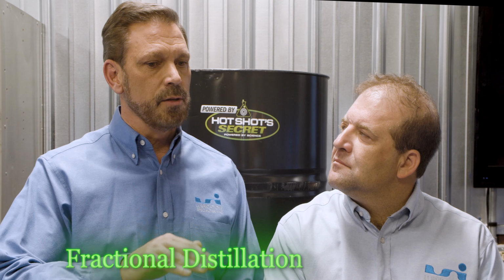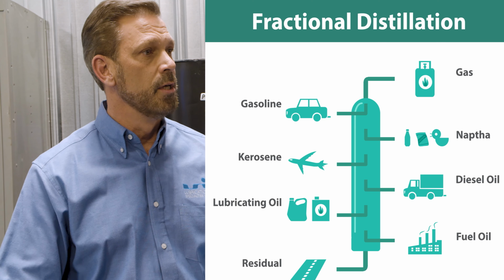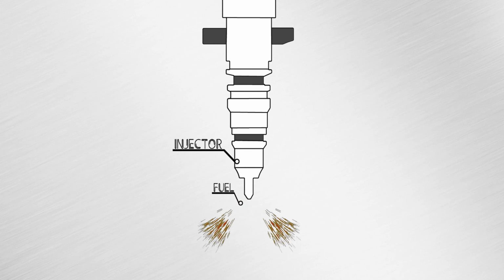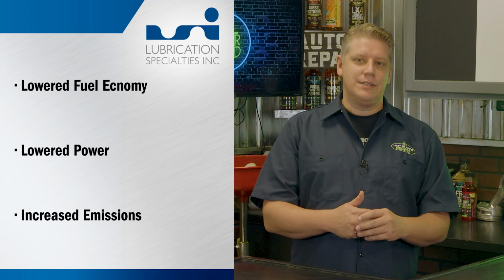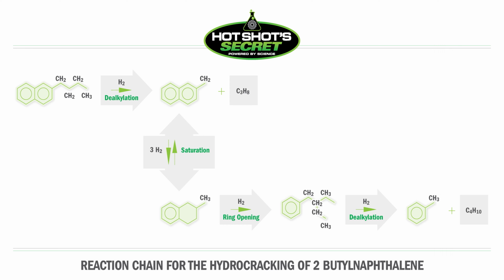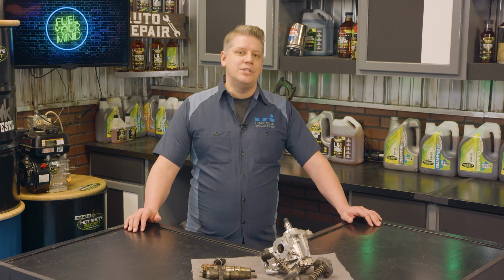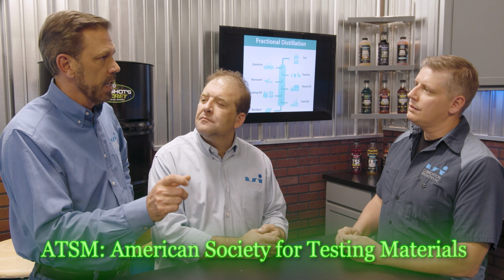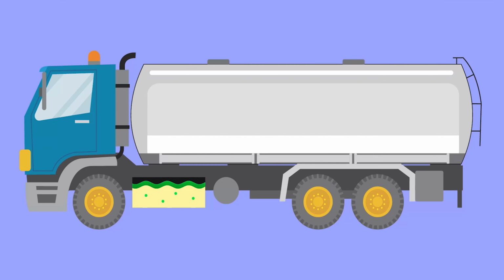Everything You Need To Know About Diesel Fuel.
We talk to industry experts about all things diesel on this episode of Fuel Your Mind!
Fuel Your Mind is proud to present a deep dive into everything about diesel fuel that you need to know. From where diesel comes from to cetane to how water can affect your diesel system.

TIMESTAMP
0:00 Intro
1:04 How is Diesel Fuel Made?
2:57 What is Cetane?
5:52 What does Ultra-Low Sulfur Diesel do to my Engine?
10:08 Why are there Microbes in my Diesel?
12:28 Why is there Water in my Diesel Fuel?
15:23 When does Diesel start to Destabilize?
18:35 Why does Diesel Gel?
21:24 Internal Diesel Injector Deposits
23:00 Detergents in Diesel Fuel
23:50 Corrosion and Rust